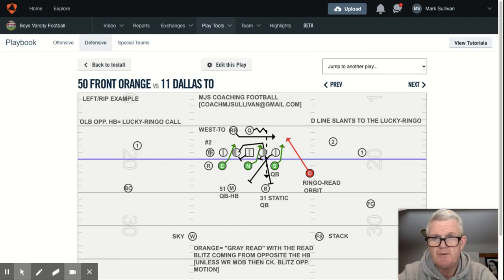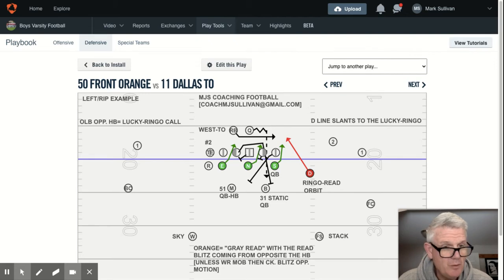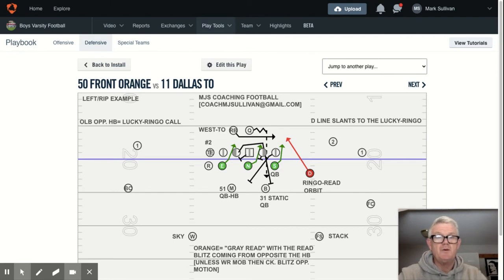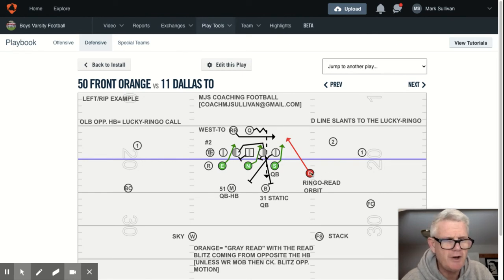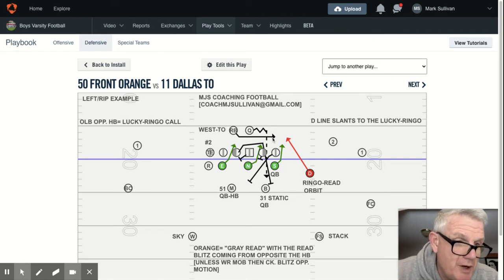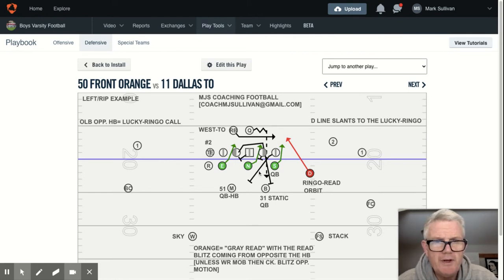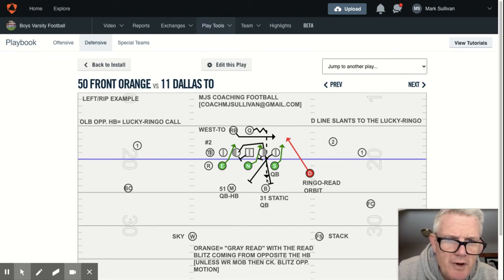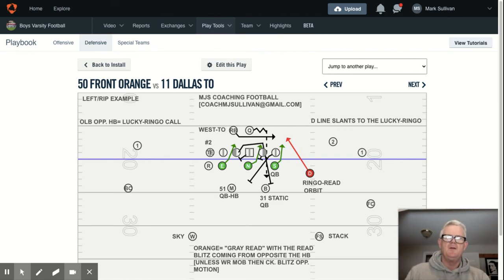3-4 Orange [Read Blitz Opposite the HB]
Same coverage as Gray Read [Simplicity for us]
New Reads for QB